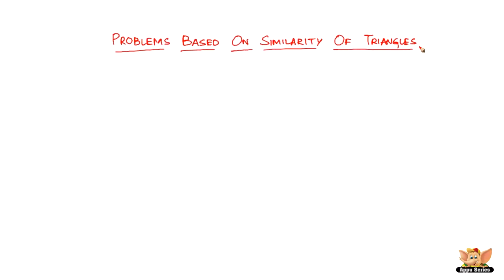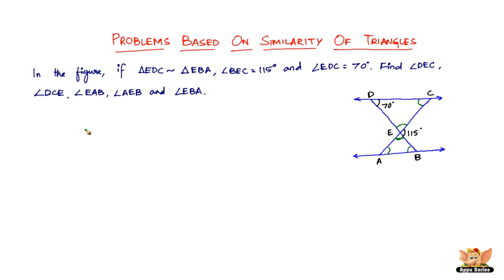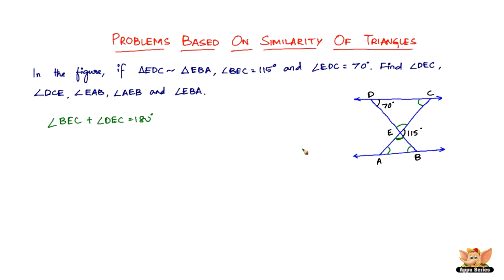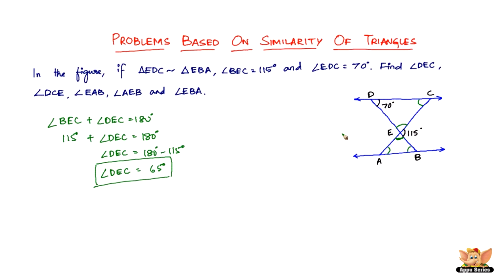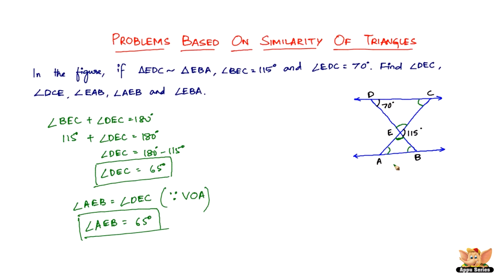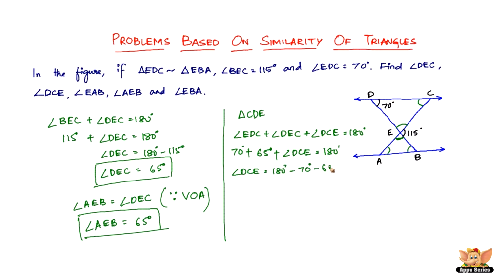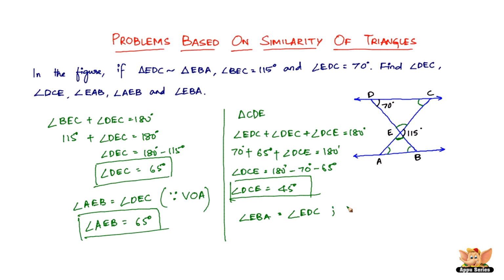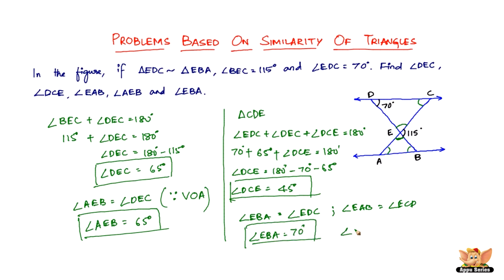How to solve problems based on similarity of triangles -- Set 3/5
Problems based on the concept of similarity triangles are solved with detailed explanations in this video.

Do practice these problems once without watching the video to master them.